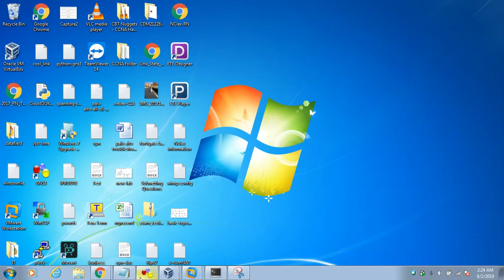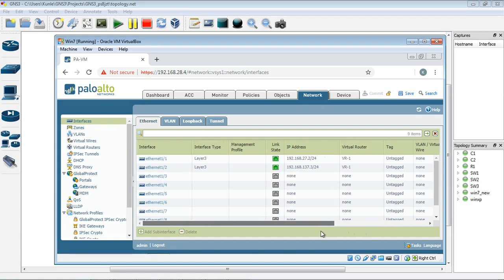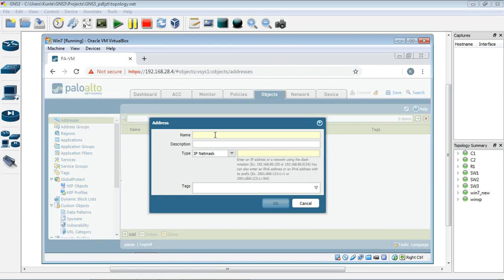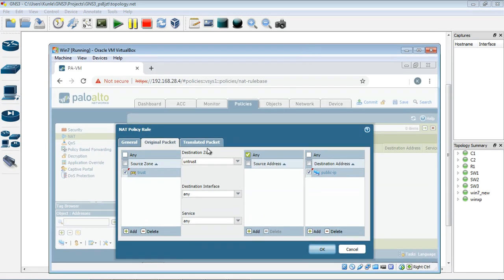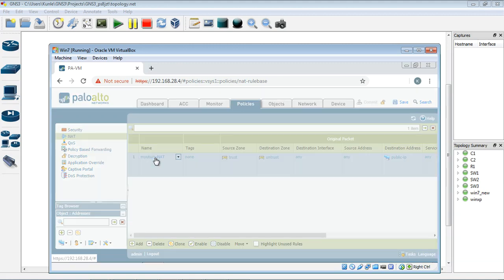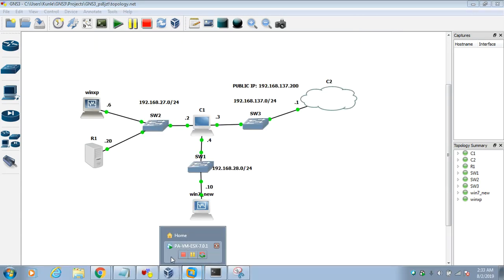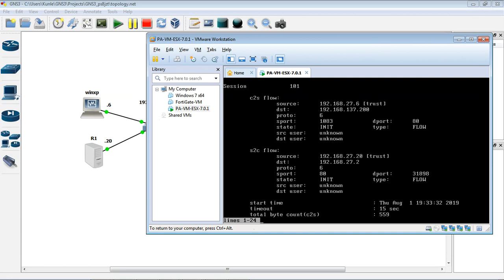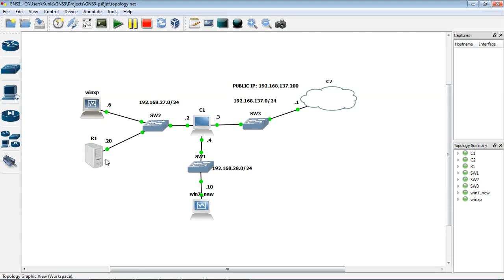Palo Alto U Turn NAT